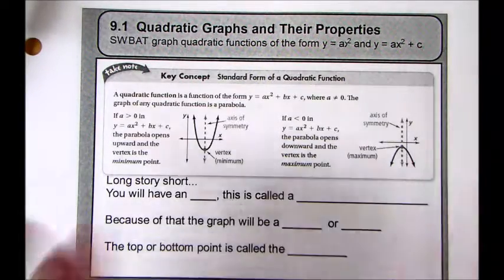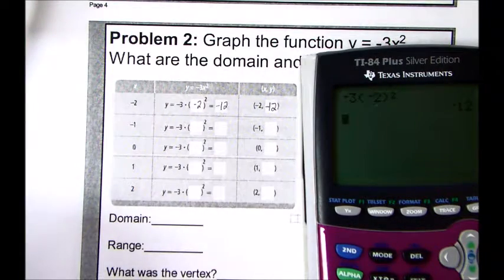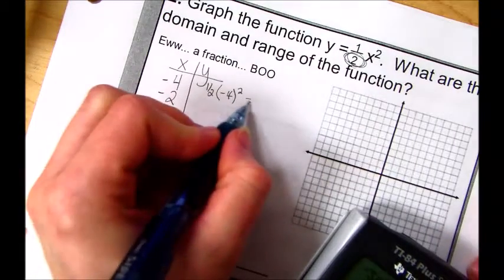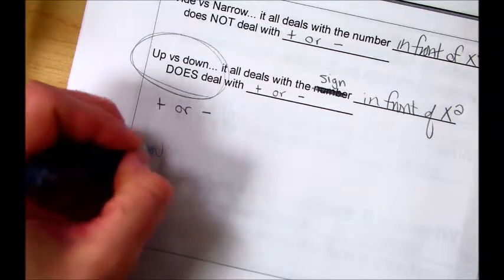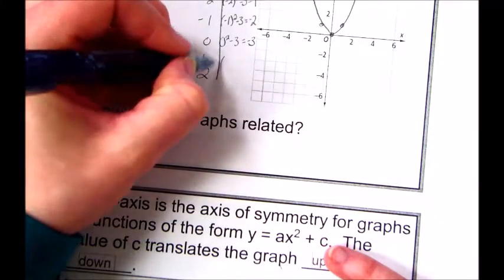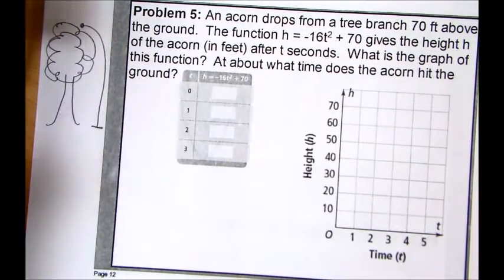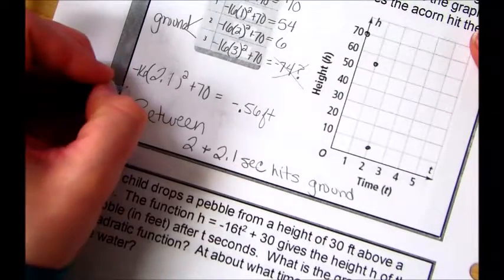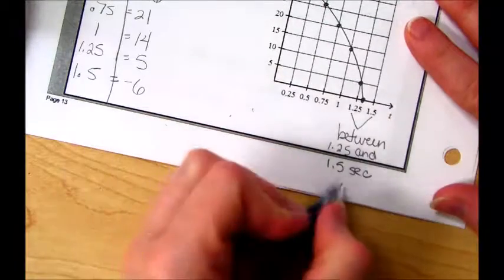9 1 Quadratic Graphs and Their Properties